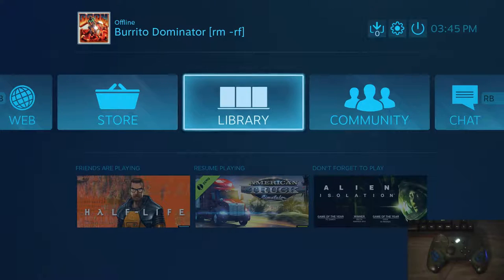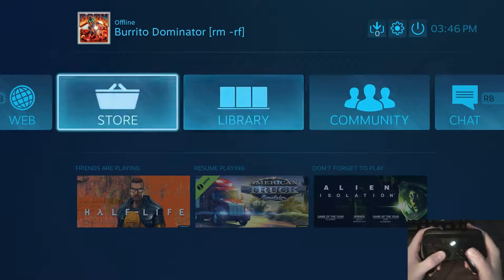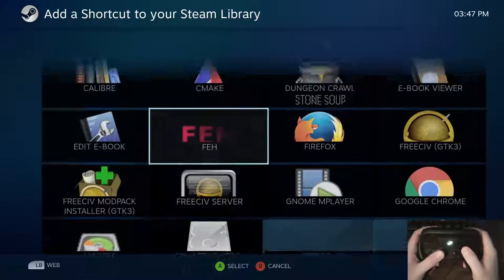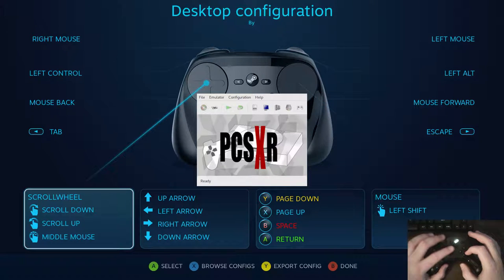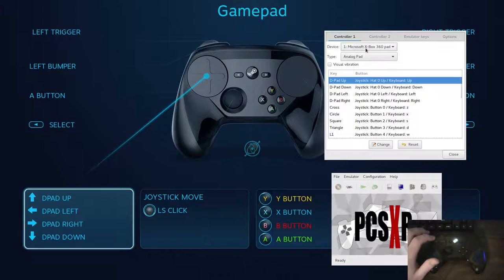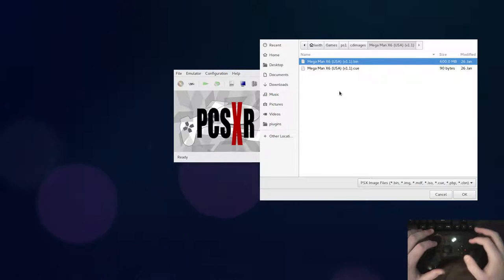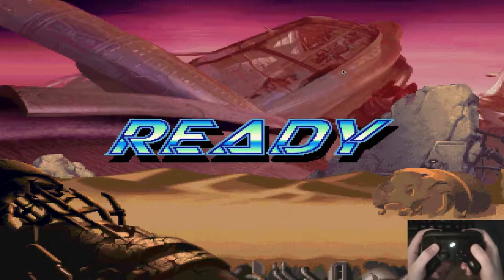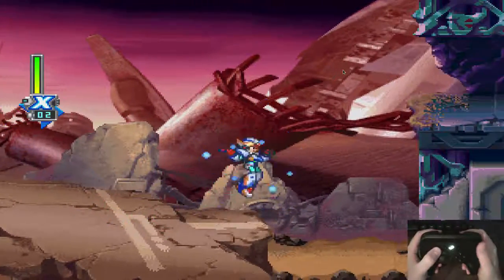Gaming With Steam Controller - PS1 Emulator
Today I try the Steam Controller on a PS1 emulator (PCSXR).